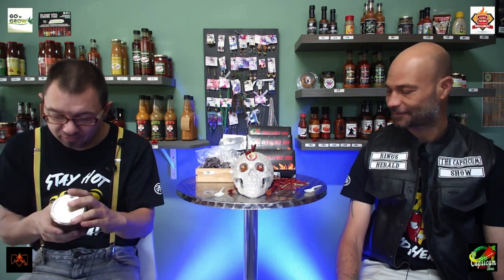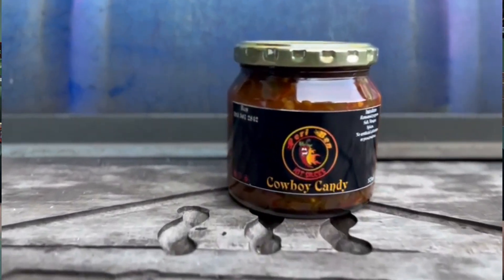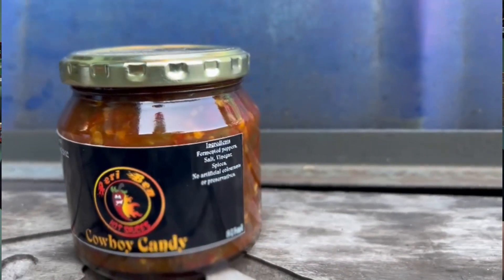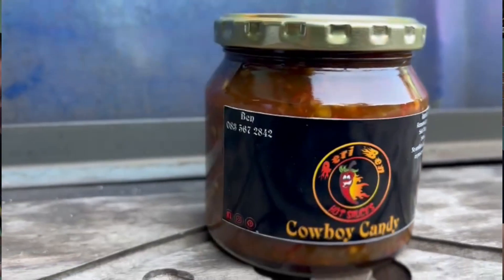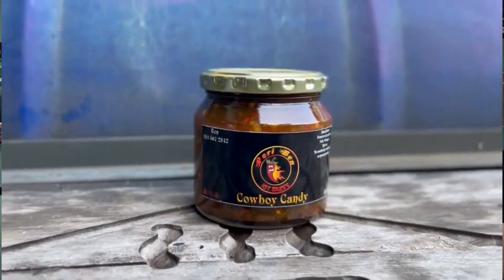The mid week special - Episode 80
Featuring another great product from "PeriBen", his "Reaper cowboy candy".